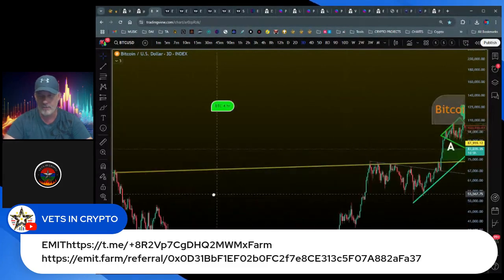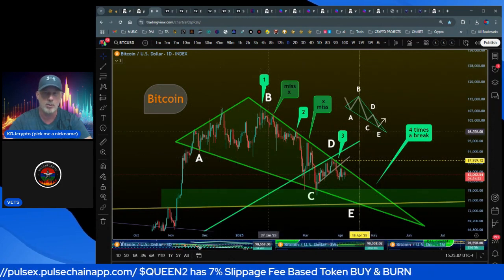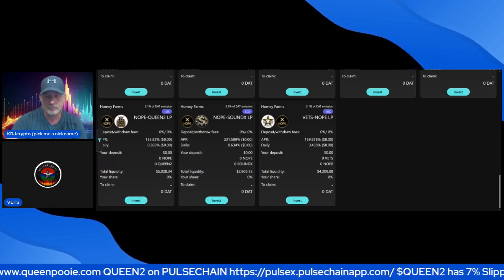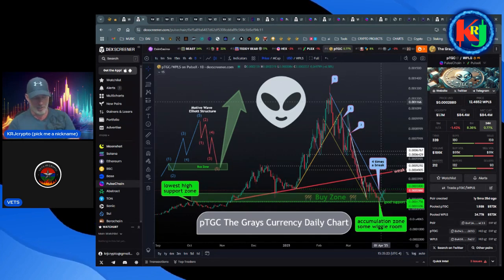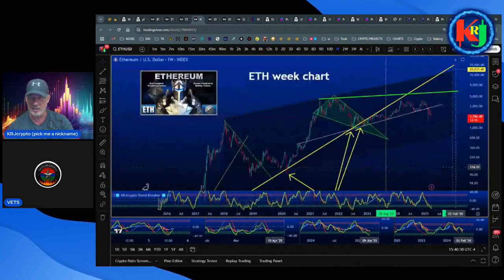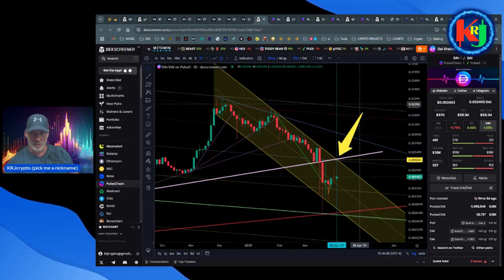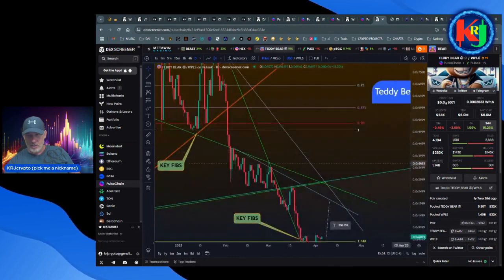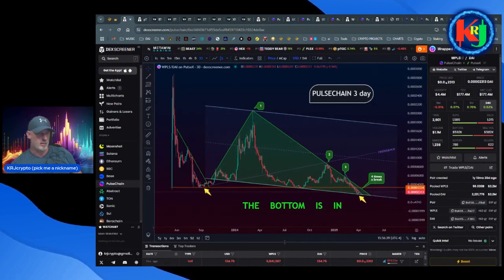Saturday TA with KRJ today’s Guest $EMIT and HANS (TA))